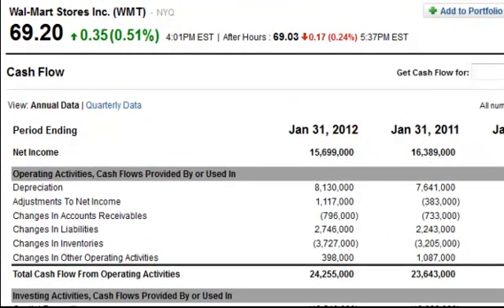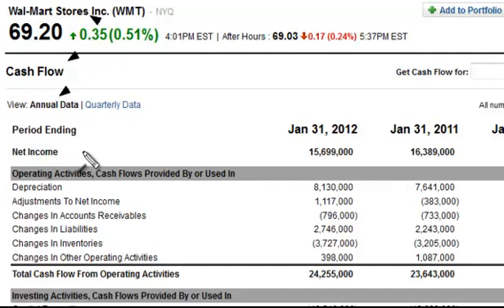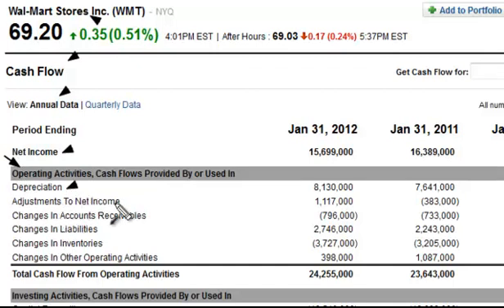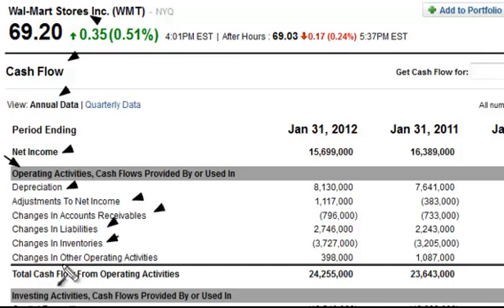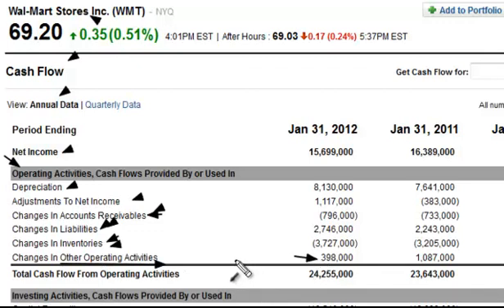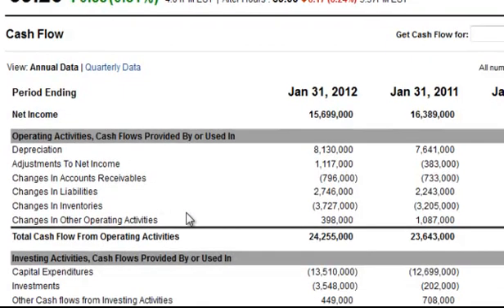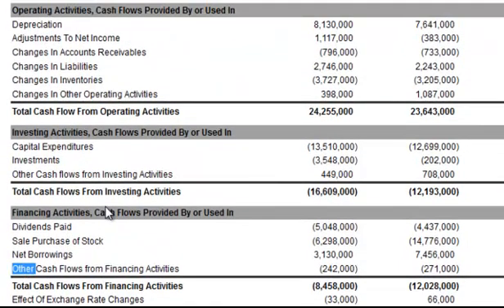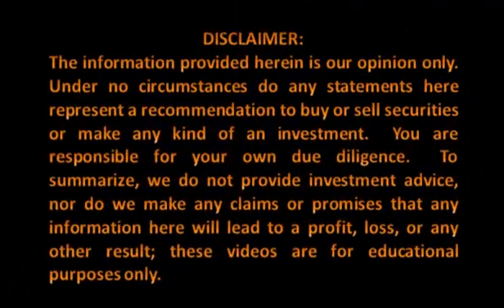Other Operating Activities on the Cash Flow Statement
A video tutorial designed to teach investors everything they need to know about Other Operating Activities on the Cash Flow Statement.